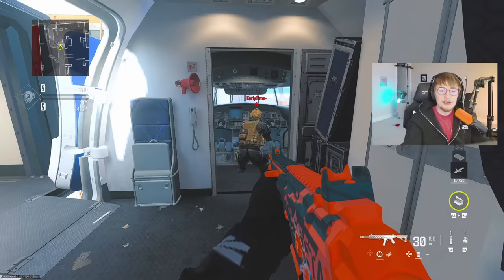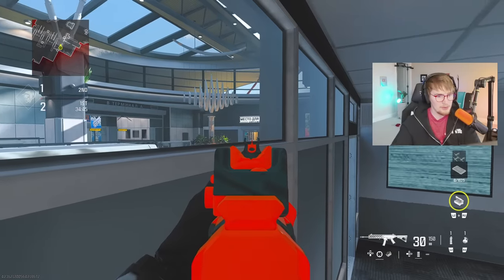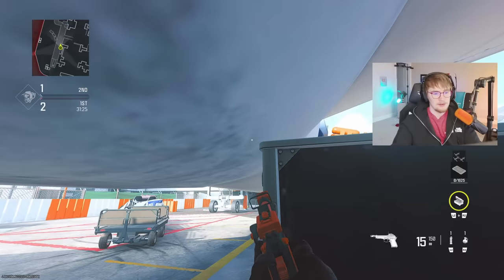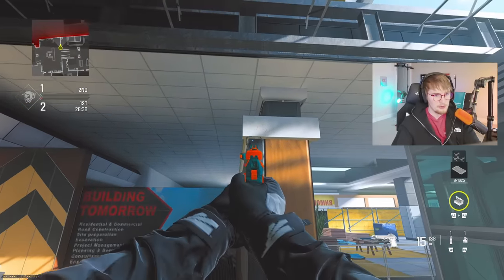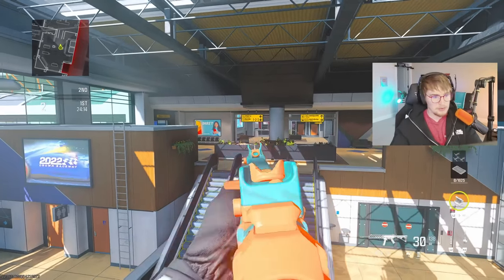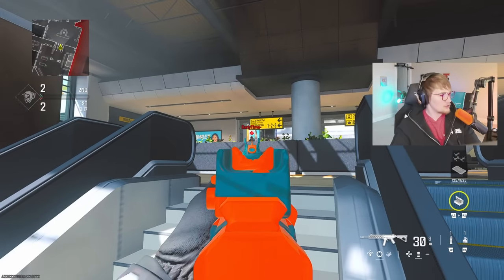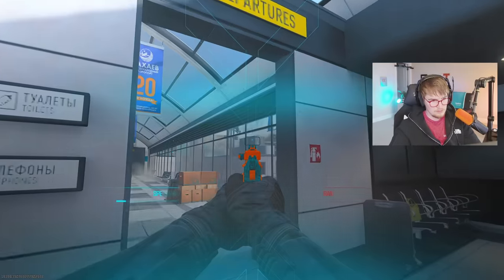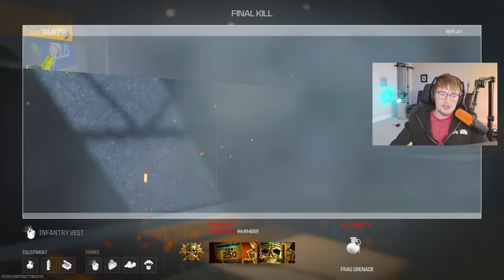3 Terminal Tips and Tricks you NEED to know (MW3 Ranked Play)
MW3 Ranked Play How to Get Better in MW3 Ranked Play, get ready for modern warfare 3 ranked play TODAY with best MW3 Ranked Play Gods Spots, Nade Spots, and MW3 Ranked Play Callouts. Hope you enjoy!

Call of Duty: Modern Warfare III

0:00 Ranked Play MW3 Terminal God Spots
5:54 Ranked Play MW3 Nade Spots Terminal
7:57 Ranked Play MW3 Callouts Terminal

How to INSTANTLY Improve in Modern Warfare 3 Ranked Play